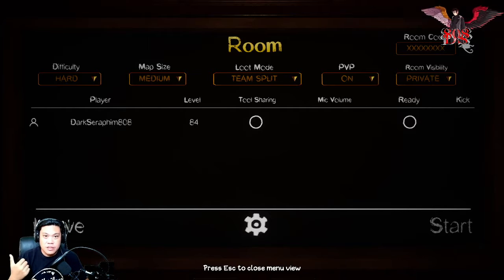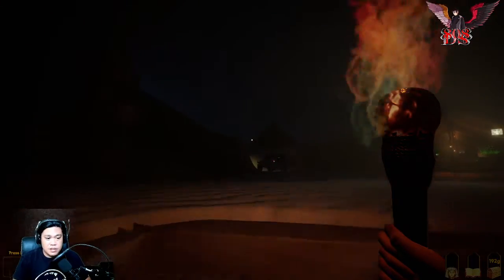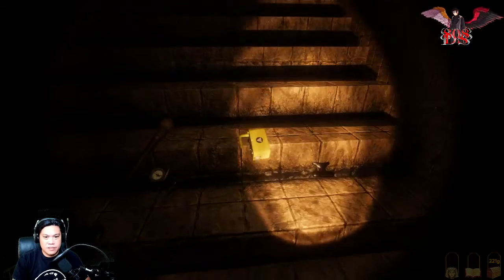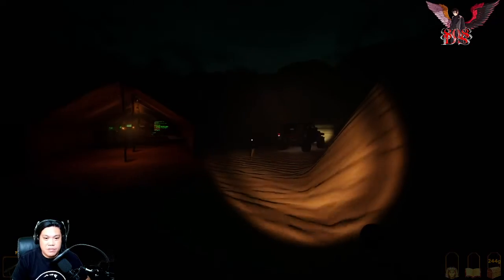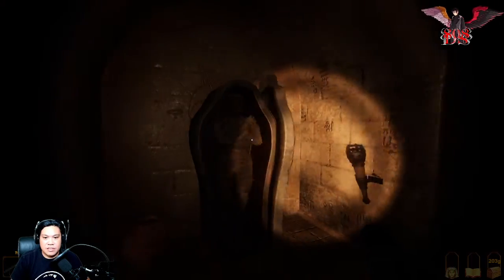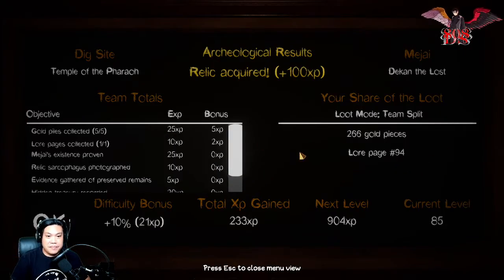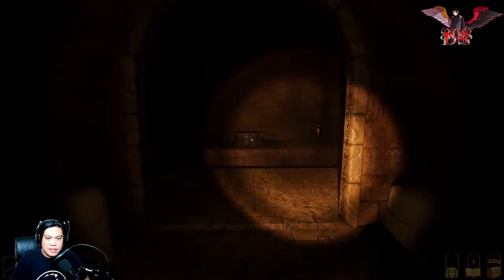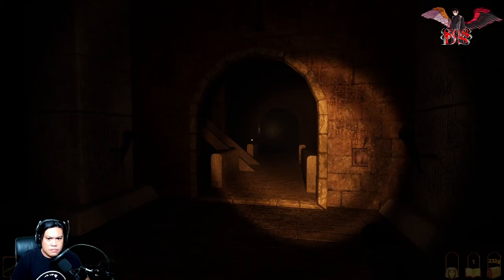Forewarned Solo Series EP#3 The Unyielding Shadow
The shadow continues to hunt us relentlessly as he searches for the right time to kill us. As we continue to move forward  he is right there stalking us until we make the wrong move. Maybe he is still piss from last episode, who knows. We will escape this hell no matter what!!

0:00 Introduction
4:11 Rathos the Damned ( Warping? Hello )
20:13 Necreph the Shadow ( WTF? ) We doing this again, Ok lets do this
29:56 Necreph the Shadow
44:05 Dekan the Lost
1:00:08 Necreph The Shadow ( Again, you want to lose more )
1:21:08 Ouphris the Forgotten
1:37:29 Recap / Halloween Month Projects

I would like to give a shoutout to all my supporters, thank you so much for everything and continued to be there as we journey into our favorite games together.